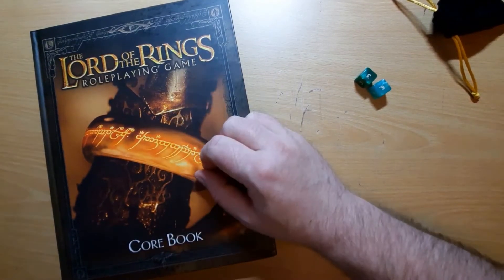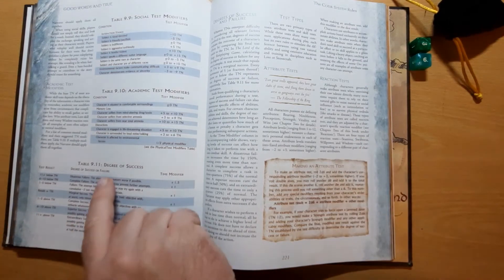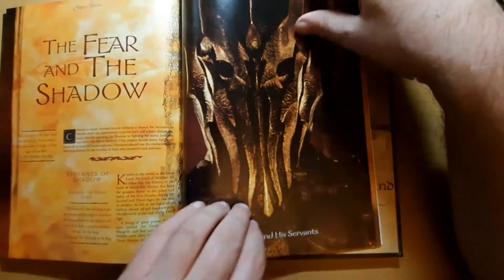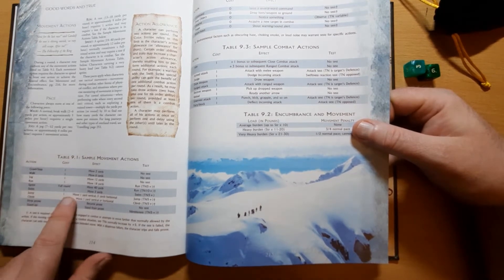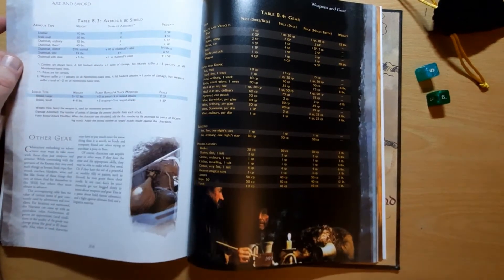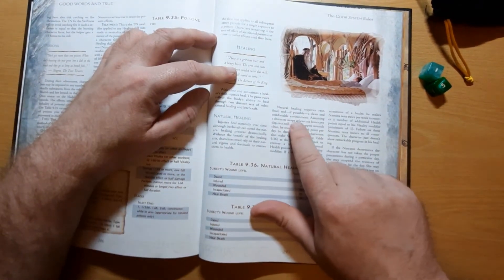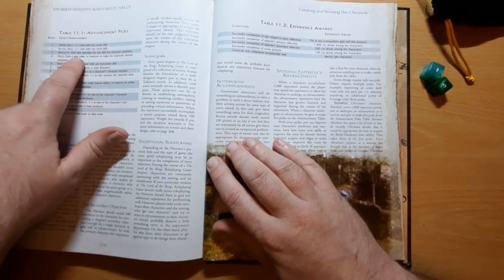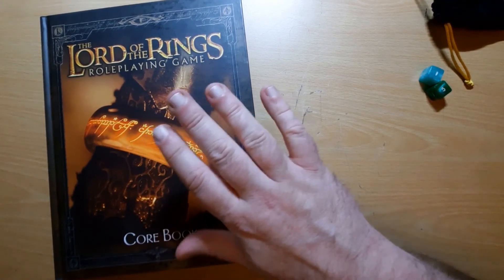The Lord of the Rings Roleplaying Game | Rules Breakdown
Description: The Lord of the Rings Roleplaying Game, released by Decipher Inc. in 2002, is a role-playing game set in the Middle-earth of J. R. R. Tolkien's fiction. The game is set in the years between The Hobbit and The Fellowship of the Ring, but may be run at any time from the First to Fourth Age and contains many examples of how to do so. Sourcebooks cover the events of The Lord of the Rings and Peter Jackson's film trilogy adaptation.

The system for LOTR is called CODA, and involves rolling two six-sided dice to resolve actions. In 2003, LOTR won the Origins Award for Best Roleplaying Game 2002.

The game is the second licensed role-playing game for the setting, the prior game being Middle-earth Role Playing from Iron Crown Enterprises. A third role-playing game set in Middle-earth is currently being published (since 2011) by Cubicle 7 under the title The One Ring Roleplaying Game.

The character races available in the Lord of the Rings Roleplaying Game are:

Dwarves (Khazad): Short, stocky bearded folk, strong and hardy, able to endure pain, fatigue and suffering better than other races. Upon reaching maturity they appear old in a fashion that belies their hardiness. They often live in subterranean kingdoms, and have a great love of craftworks, especially things made of gold, silver, and mithril.
Elves (Eldar): The oldest and wisest of races of Middle-earth, they are immortal, noble, and fair. Their kind have far clearer sight and perception than Men, and they're nimble. They are naturally aware of many things that are hidden from the Younger Children. They are divided into a number of particular kinds, primarily based on their course through Elven history. The Noldor or High Elves are those that heeded the call of the Valar and traveled across the sea, most of them later rebelling and following Fëanor back to Middle-earth in pursuit of the Silmarils. They are wise in Lore and Smithcraft, and created many Rings of Power. The Sindar or Grey Elves are those that heard the call, but stopped and chose to stay in Beleriand. These are the more numerous kind of elf in the Third Age, and have great love of, and talent with, music and song. The Silvan Elves or Wood Elves are those that ceased their journey to the West before crossing the Misty Mountains. During the Third age, they live in woodland realms such as Lothlórien or caverns in the mountains of Mirkwood. They have facility with wilderness skills.
Hobbits: The signature race of Tolkien, these diminutive people are a distant relation to men. They are good-natured, hospitable and easy going folk, two to four feet in height with hair covered feet. There are three major strains of Hobbits: Fallohides, taller, slimmer, fairer, and more uncommon than their fellows, they often have more facility with language, song, and craft, and have an unusual adventurous streak. Harfoots are the most numerous kind, and tend to be shorter and browner than others. They are nimble with crafts, more friendly with Dwarves, and tend to stick to the custom of living in holes and tunnels. The Stoors are broader and sturdier and most numerous in Buckland. These are the only Hobbits who know anything about boating, swimming and fishing.
Men: The most familiar character race, these still come in several varieties available for player characters. Dúnedain are descendants of the Númenóreans, themselves descendant of Elros Tar-Minyatur, twin brother of Elrond Halfelven. The Men of Twilight, including the Rohirrim, the Beornings, Dunlendings and the majority of Gondorians (due to centuries of interbreeding), are men who did not go to Númenor but remained in Middle-earth. These are typical Men. The Men of Darkness are the Easterlings, the Haradrim (Southrons), and Variags of Khand, most of whom have lived under the sway of Sauron. They are shorter, broader, darker of hair and eye, and duskier. Finally, there are Wild Men, who are short and squat and live rudely in the wild, though they carry their own nobility and powers. These include the Drúedain (Woses) who live in the forest of Anórien and the Lossoth (Snowmen of Forochel) who live in the Northern Waste.